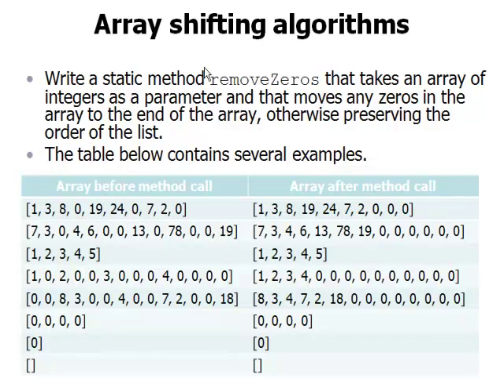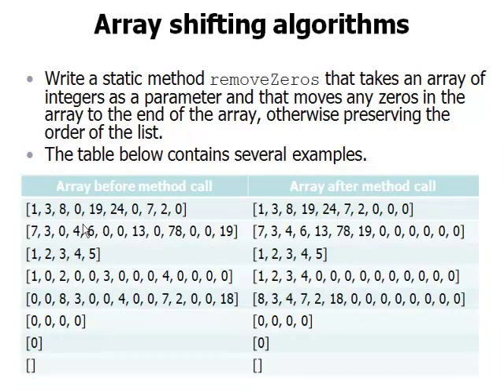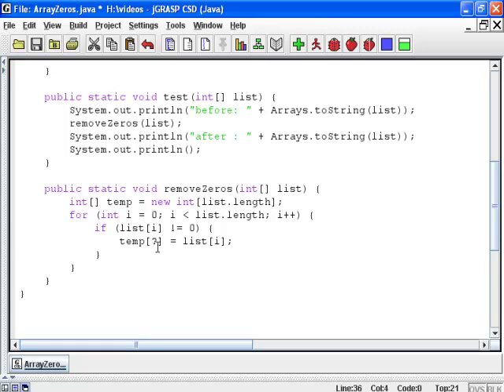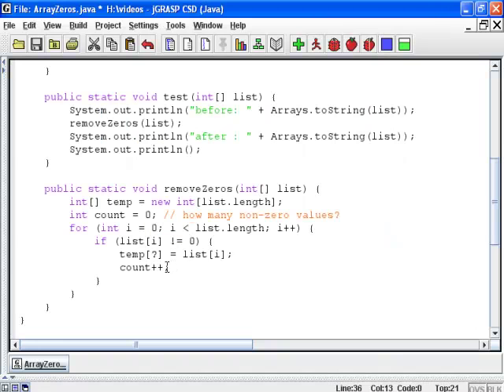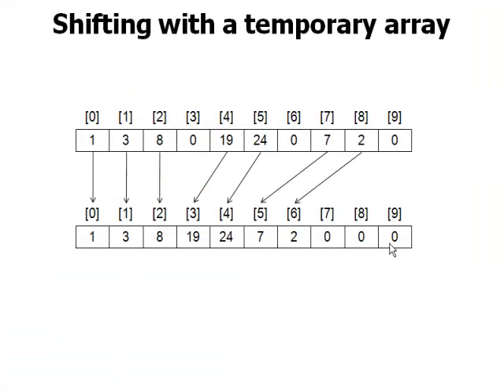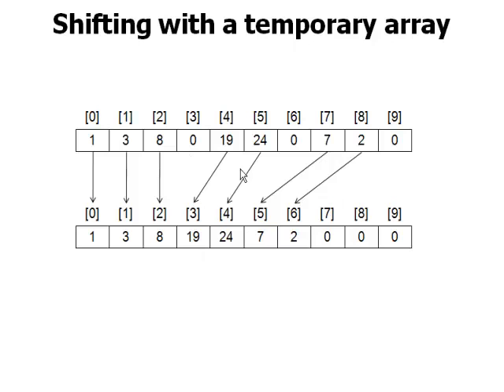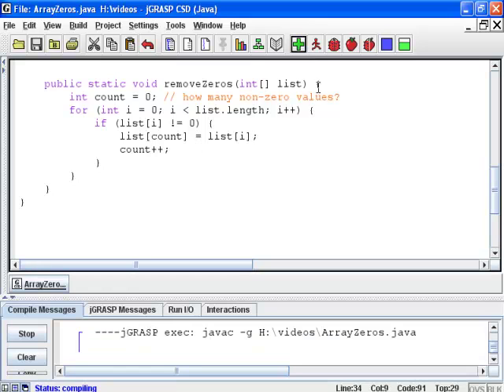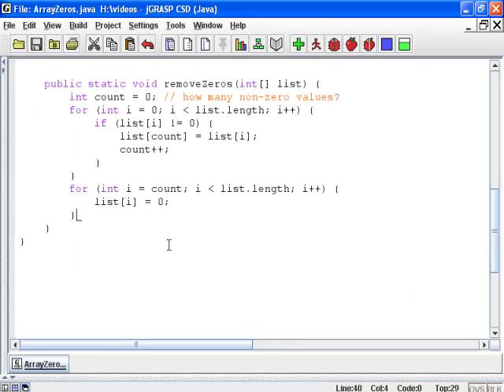BJP5 Ch. 07-3: Array Shifting